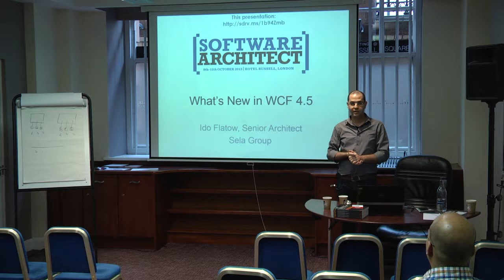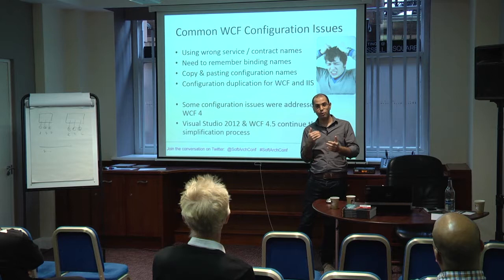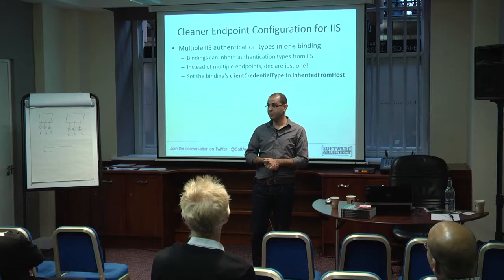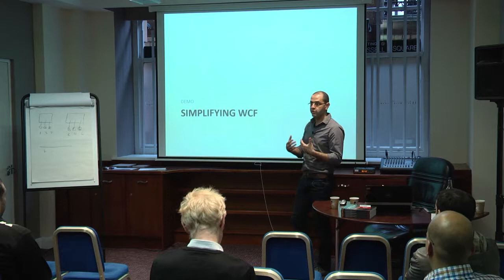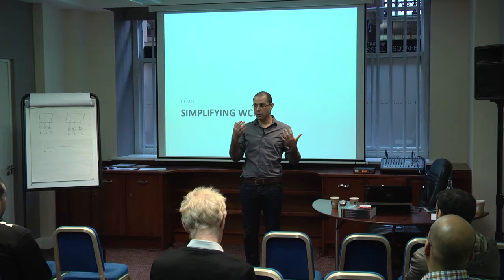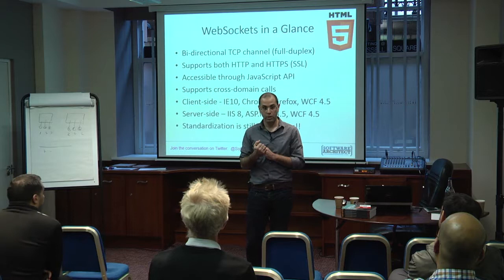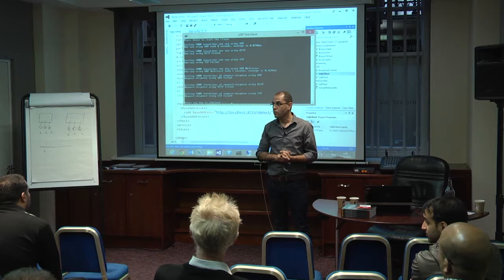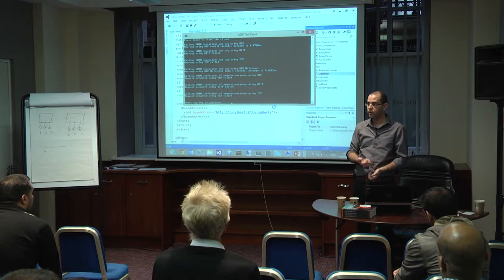What's new in WCF 4.5 - Ido Flatow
Breakout session from Software Architect 2013

'Software Architect' is an annual technical conference for software architects and software developers. Featuring both full-day workshops and focused 90-minute breakout sessions, our expert speakers will ensure you and your team understand the fundamentals of software architecture and are up to date with the latest developments, ideologies and best practices.

for information on the latest event.